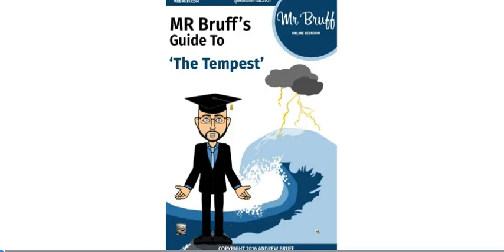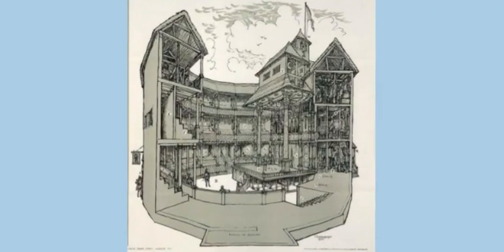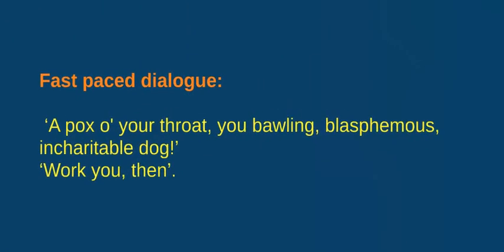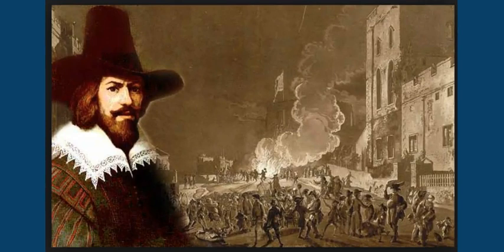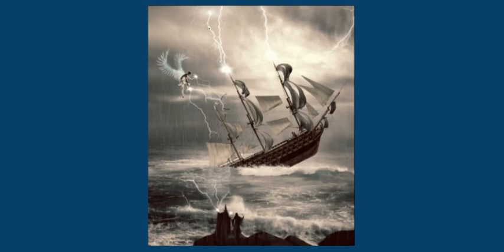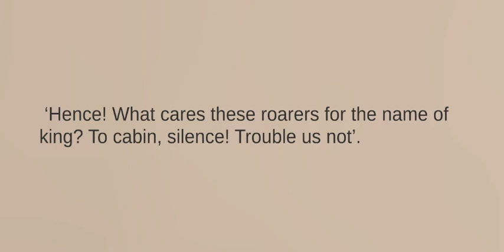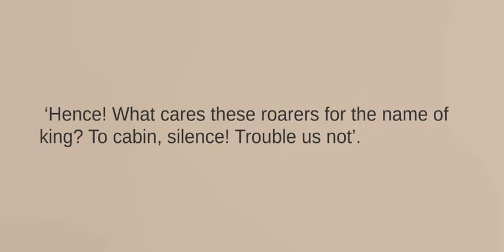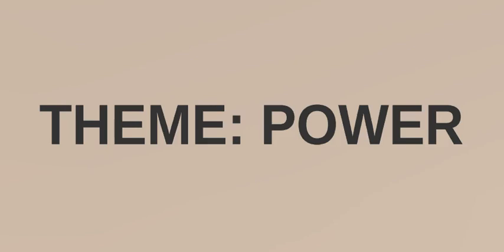'The Tempest': Analysing Act 1 scene 1